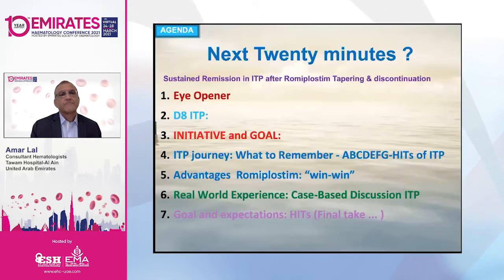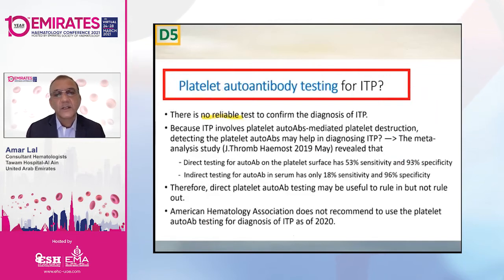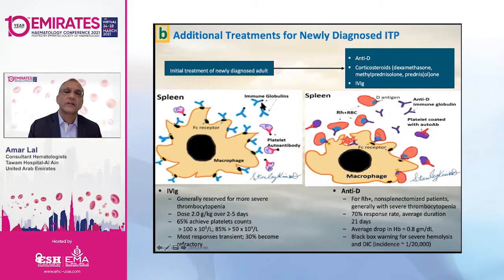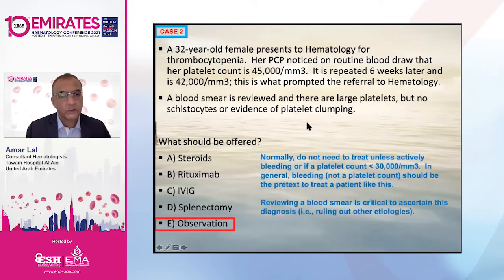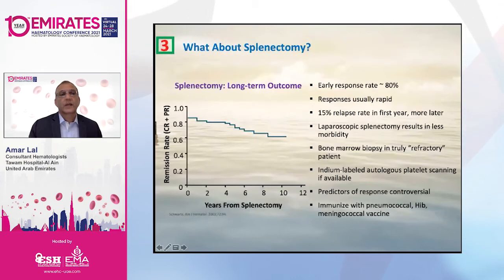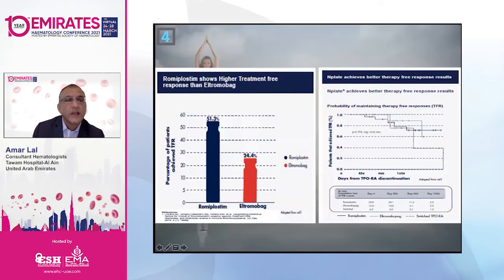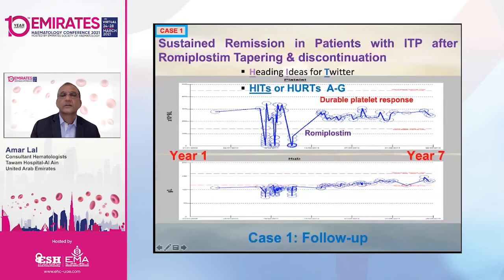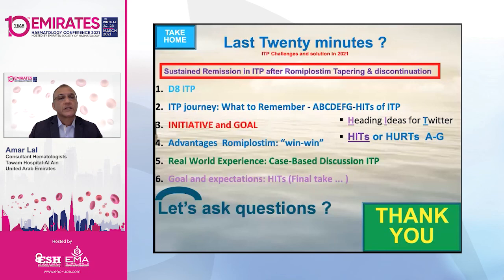26 March 2021